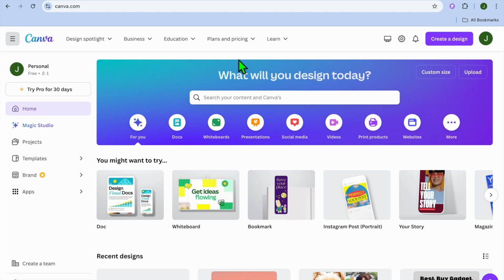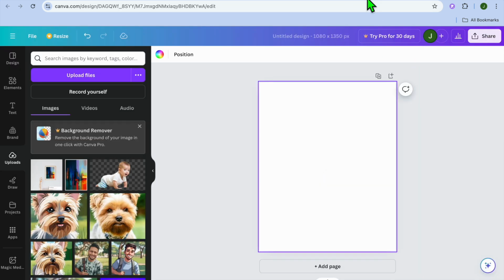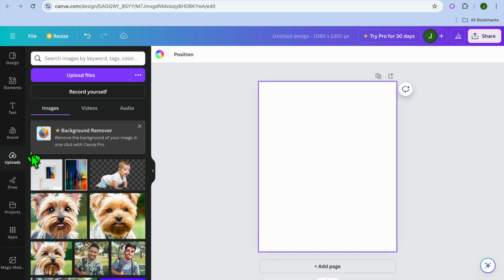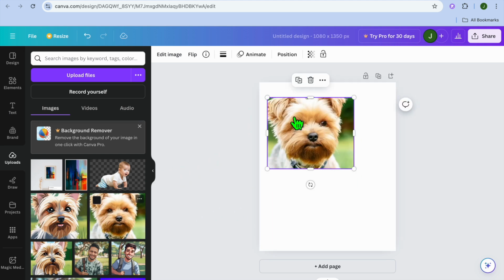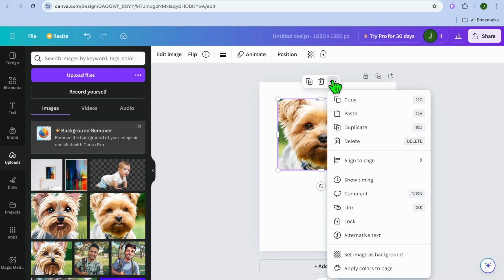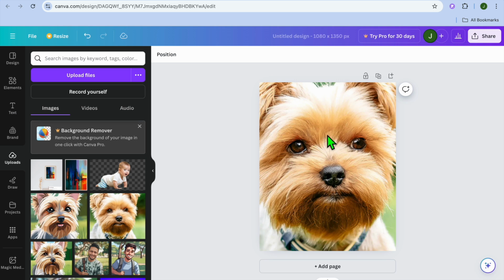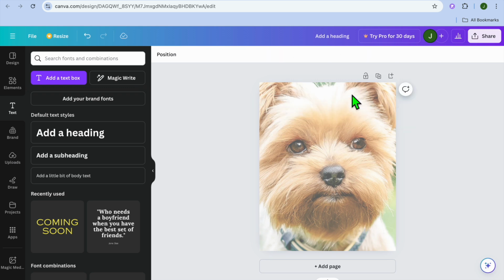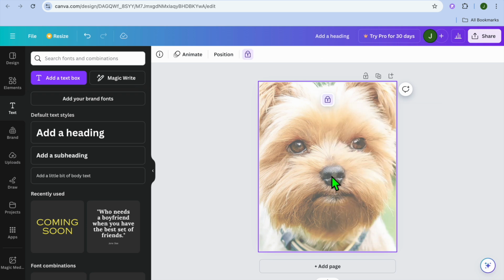How To Make A Photo A Background On Canva